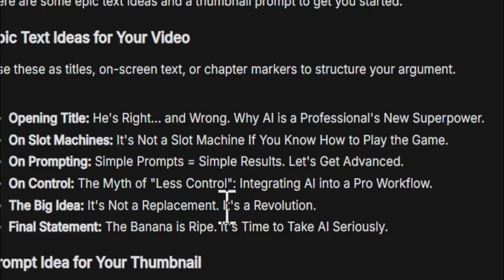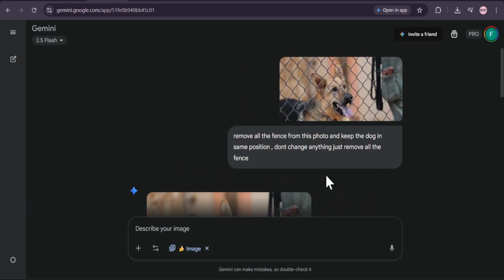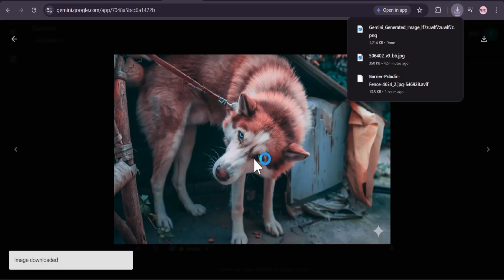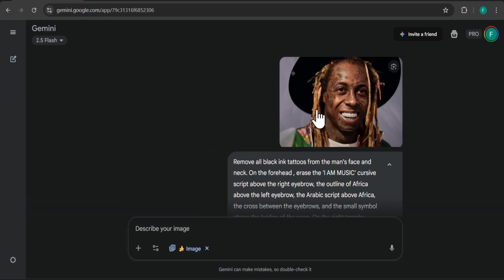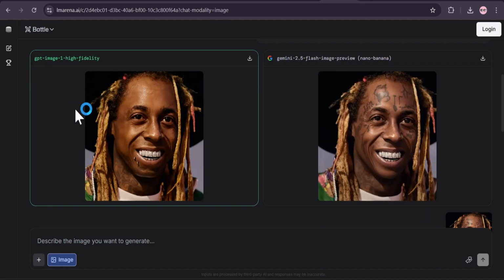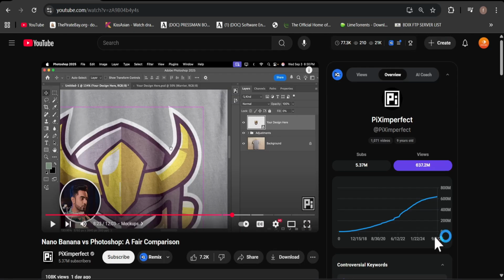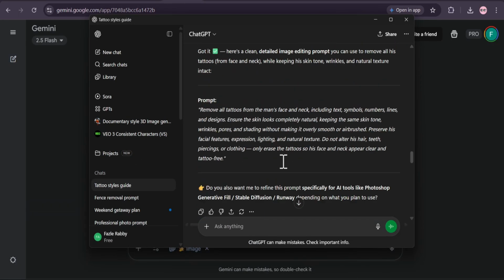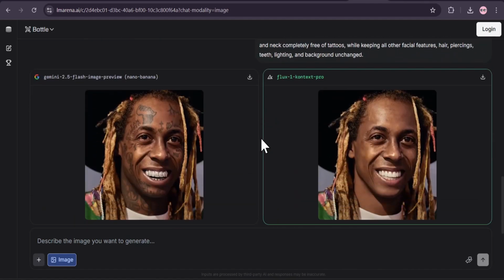Nano Banana vs Photoshop : THE REAL TRUTH ABOUT AI AND PHOTOSHOP !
Nano Banana vs Photoshop : THE REAL TRUTH ABOUT AI VS PHOTOSHOP !

Everyone’s talking about how Nano Banana is the new “Photoshop killer,” but is it really ready to replace Photoshop for serious, professional work?

WELL SEE FOR YOUSELF ITS NOT A PS KILLER BUT IT CAN TAKE YOUR JOB IF YOU DONT LEARN AI RIGHT NOW ALSO IF YOU DONT HAVE A JOB IT CAN GIVE YOU A JOB IF YOU LEARN AI AND PHOTOSHOP AND LEARN THE PROPER WAY TO USE IT .

In this video, we’ll put Nano Banana head-to-head with A Photoshop EXPERT VS ME A NOOB WHO KNOW BASIC THING ABOUT PS AND AI WITH real-world comparison  TO SHOW YOU NEED TO USE AI TO USE THIS IN PHOTOSHOP .